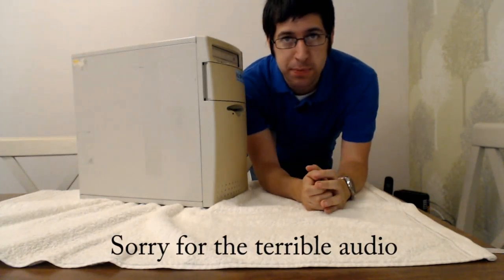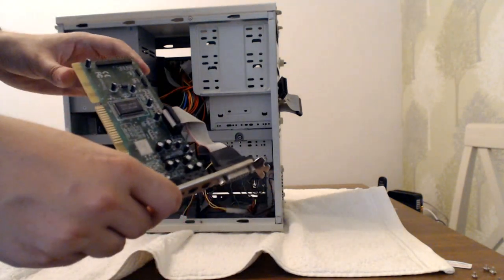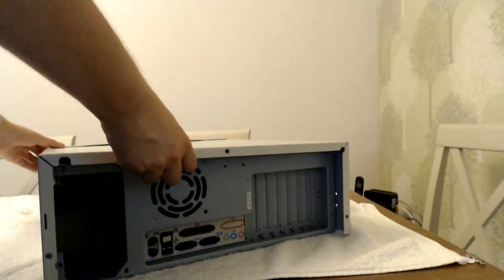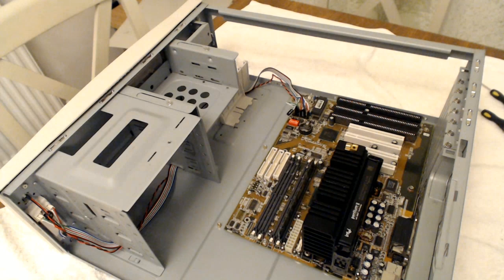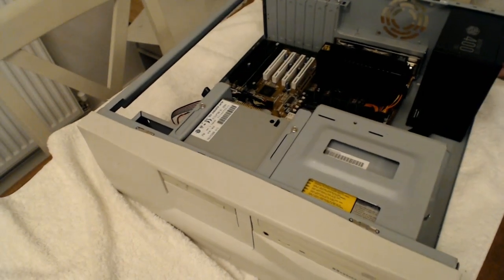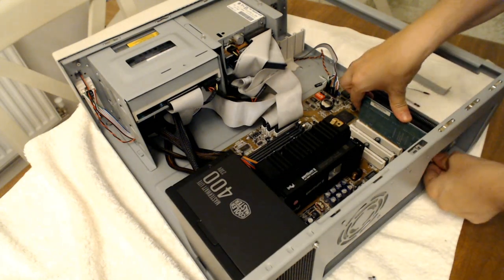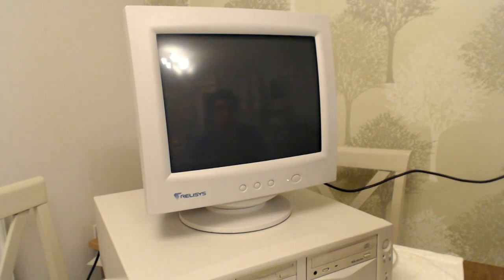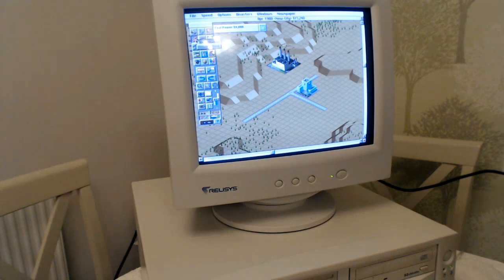Retro PC Build - Early to Mid 90s (Win98se)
*Sorry for the terrible audio quality and my ugly face*

I wanted to build a PC to play games from the early 90s to around 96/97 to compliment my late 90s build.

Specs:
400w PSU
Intel Pentium II MMX downclocked from 266Mhz to 133Mhz
64MB RAM
ATI Rage Pro 128 AGP
Avance Logic SB compatible ISA card
250GB SATA drive(10GB usable)